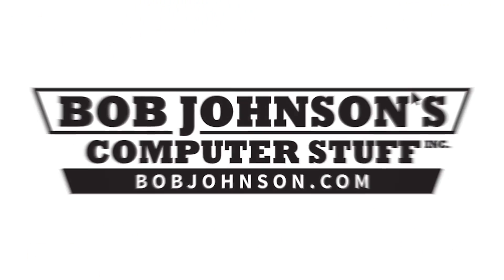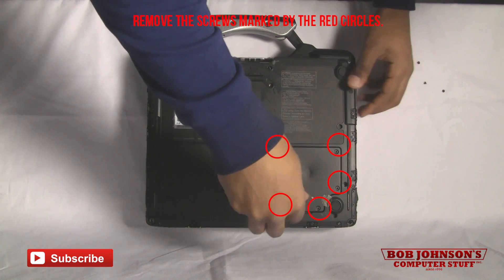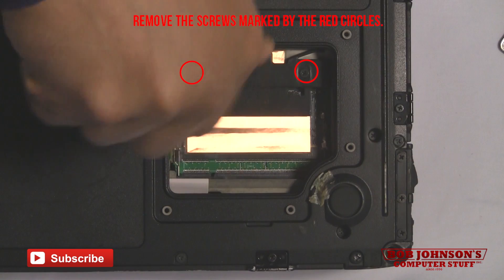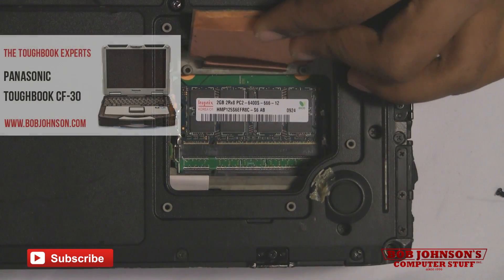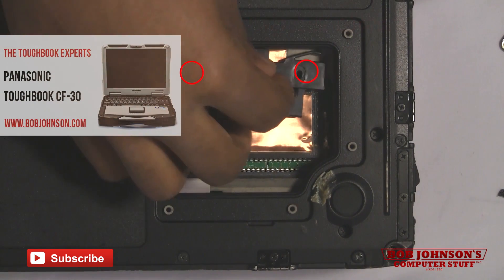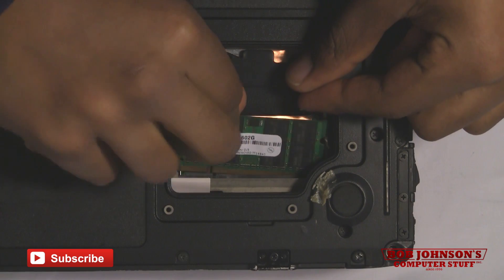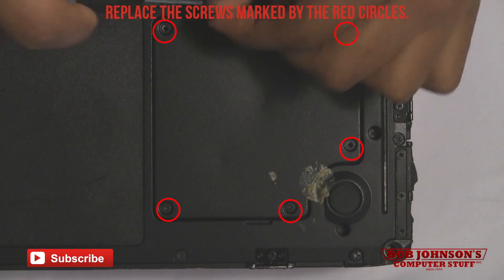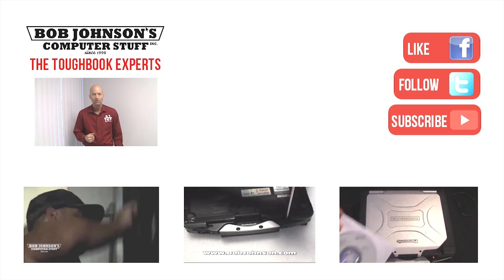How to remove the DIMM in a Panasonic Toughbook CF-30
-- A Panasonic Toughbook CF-30 RAM Upgrade can help you computer run faster, and smoother. This tutorial shows you how to replace the DIMM or internal memory in your Toughbook CF-30. Follow link for info

Questions? Comments?